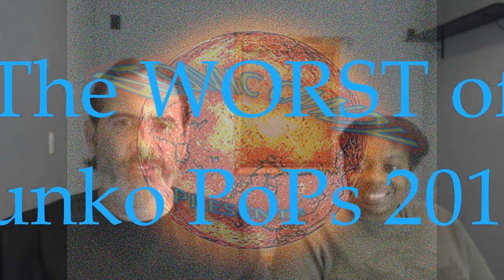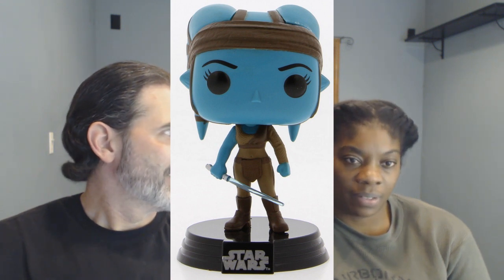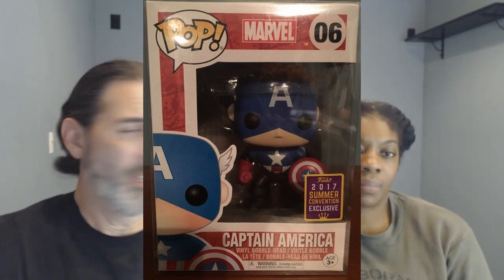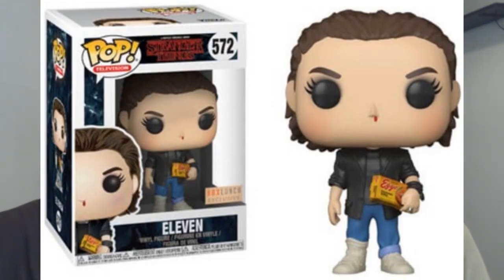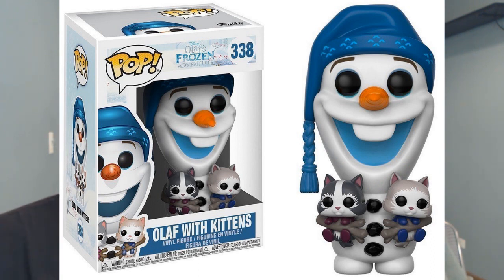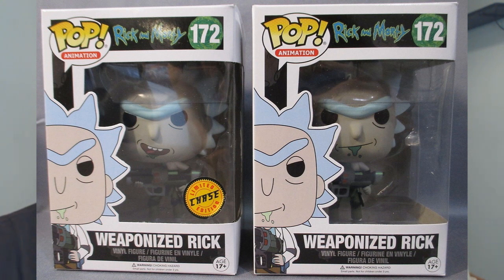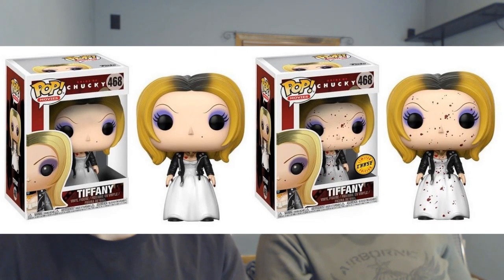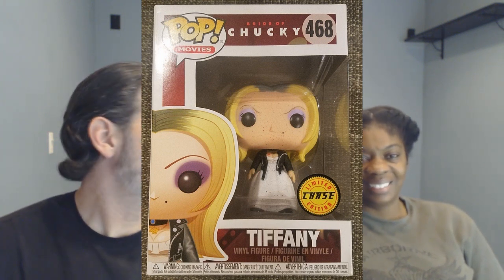TOP TEN BEST OF THE WORST FUNKO POP RELEASES OF 2017!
It’s the Funko Pop RAZ awards! The lamest ugliest boringist most disappointing Paints and Laziest poorly manufactured sculpts from Funko Pops of the previous year 2017!